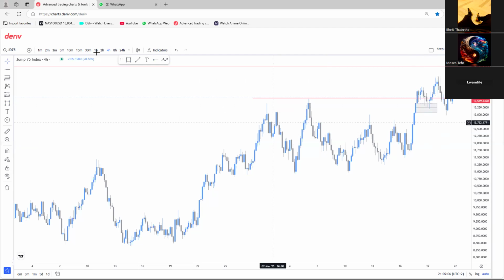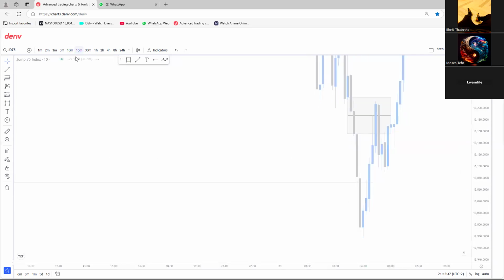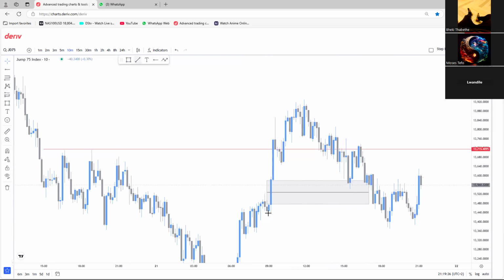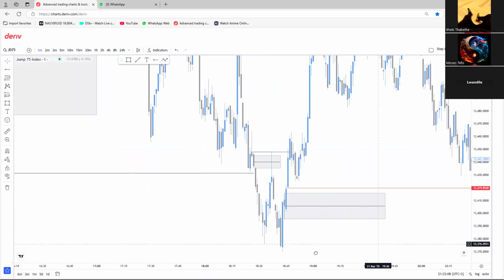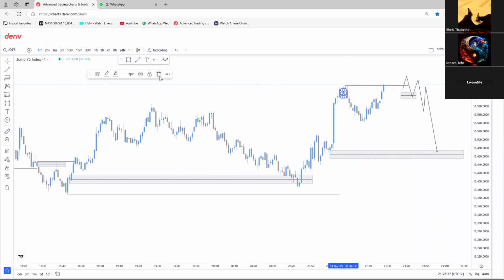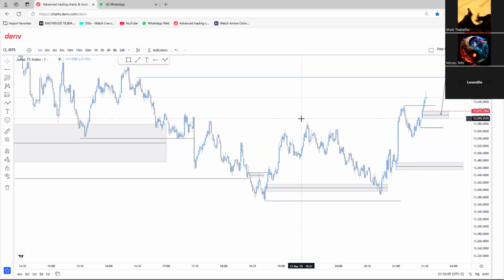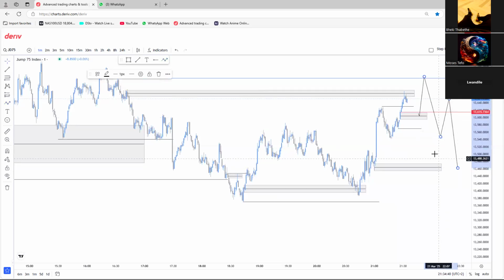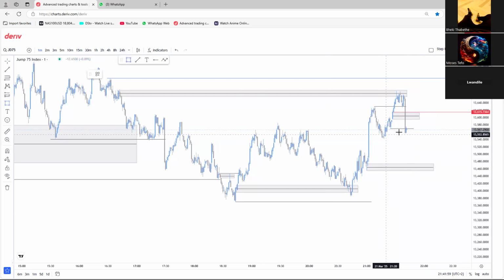Master Jump 75 Index Using This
We are going through Deriv's Jump 75 Index and how to master it.